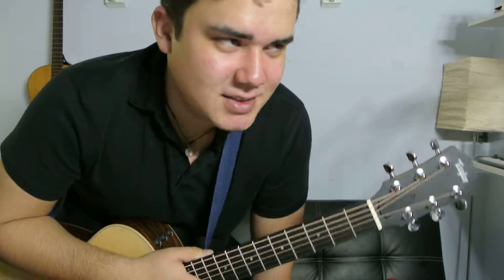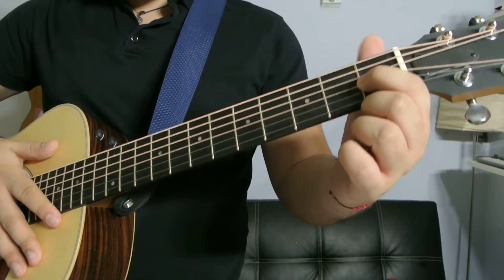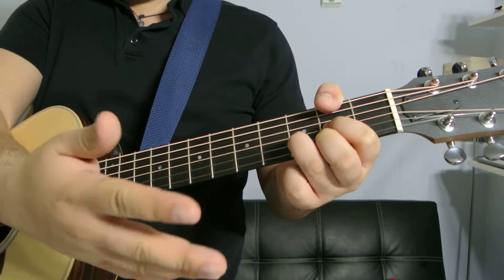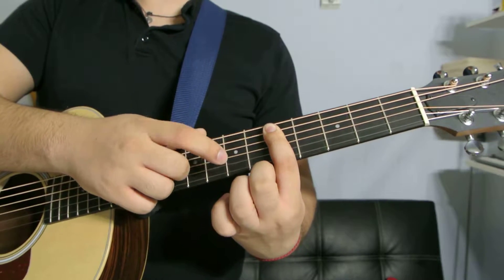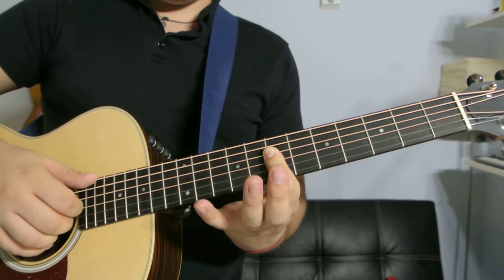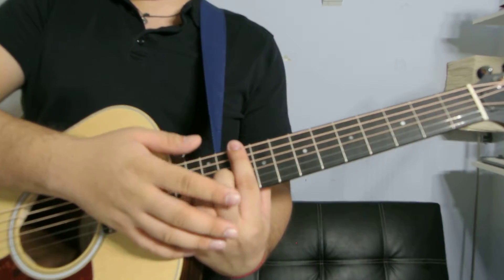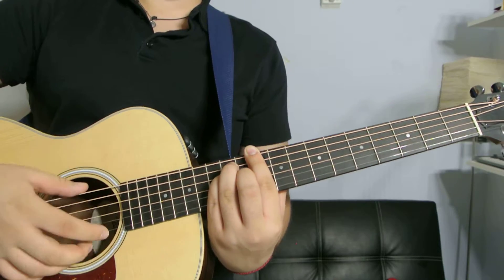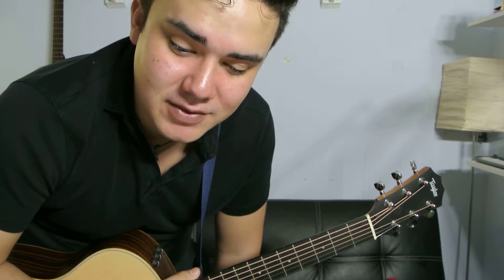How to Play a D Major Chord (Chord Guitar Tutorial!!)